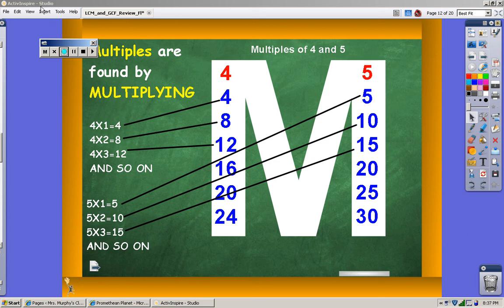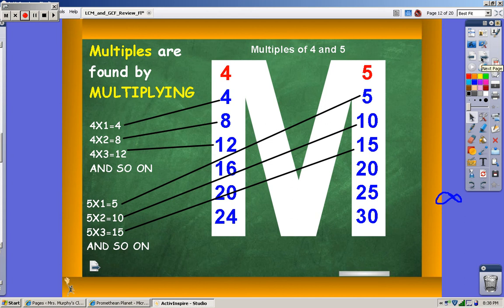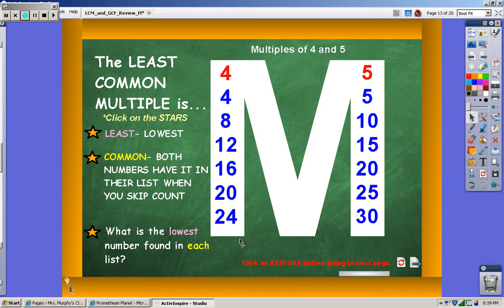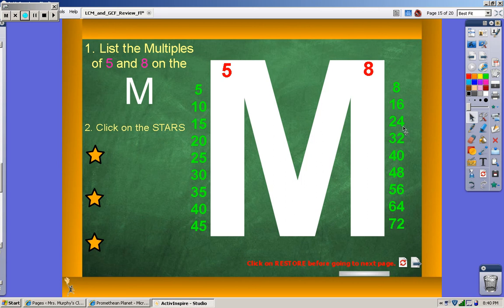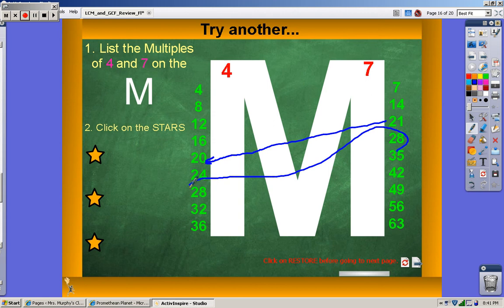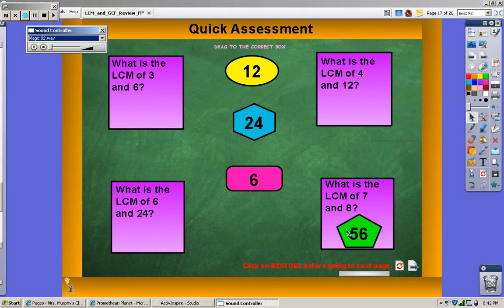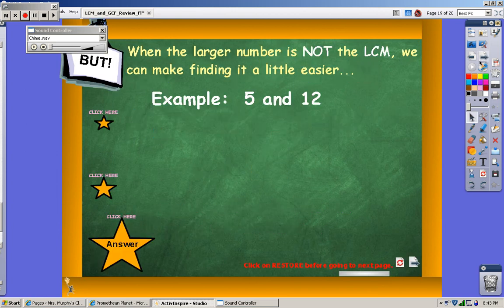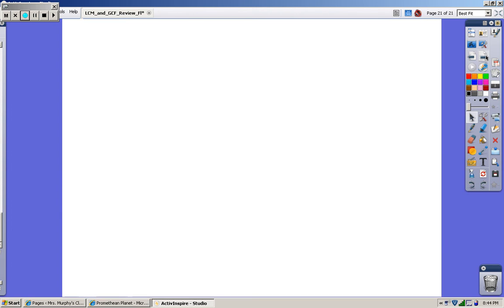Least Common Multiple